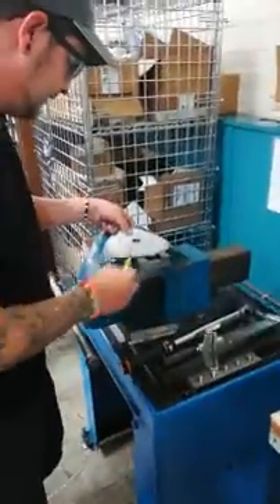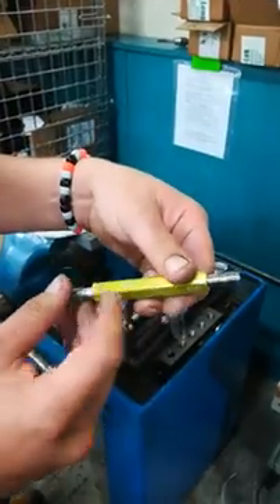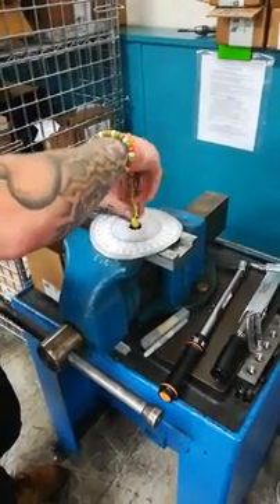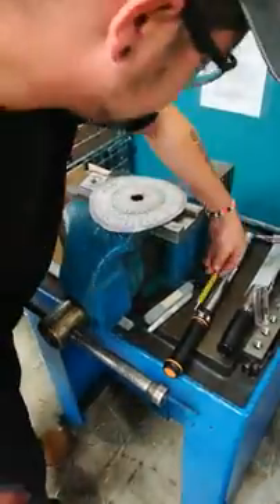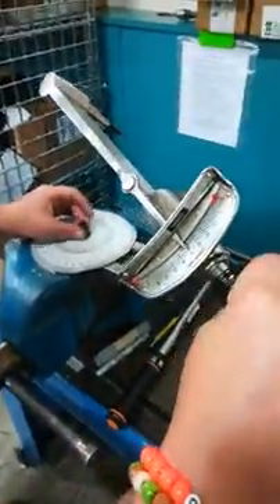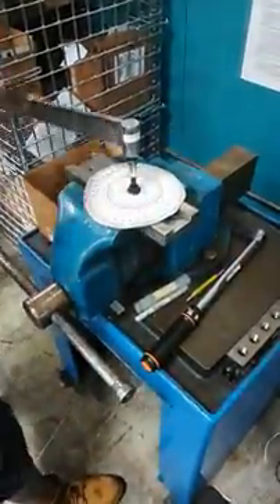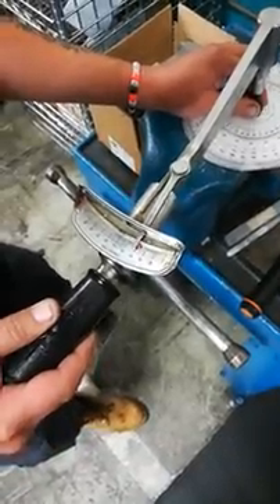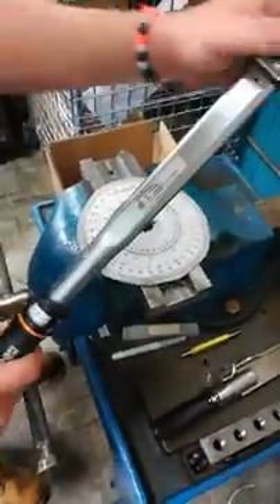Relcom M10 Bolt Torque Testing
Torque testing procedure for Relcom M10 bolts.  This video shows what is needed to test one bolt.